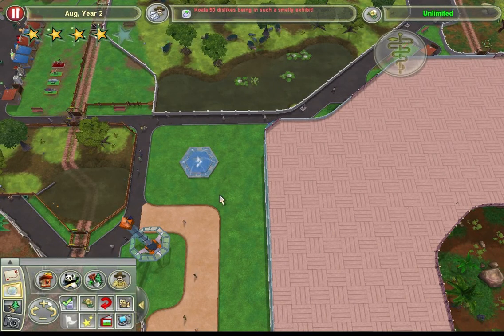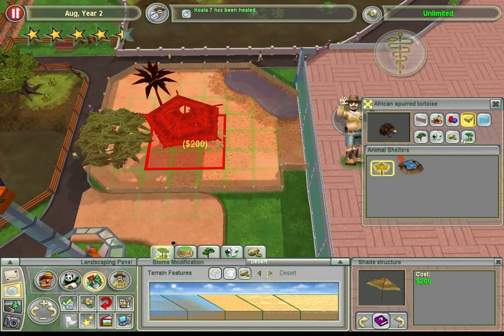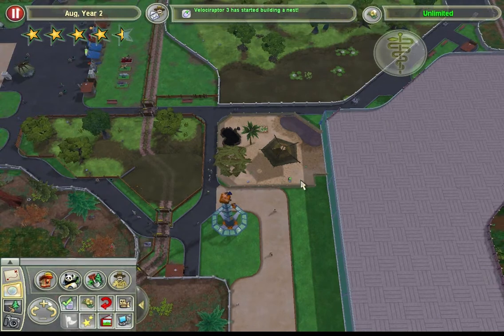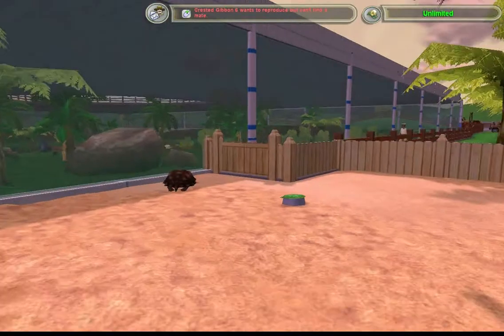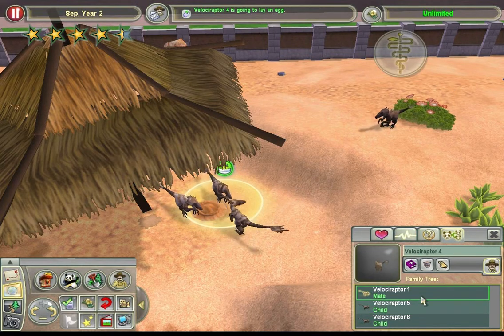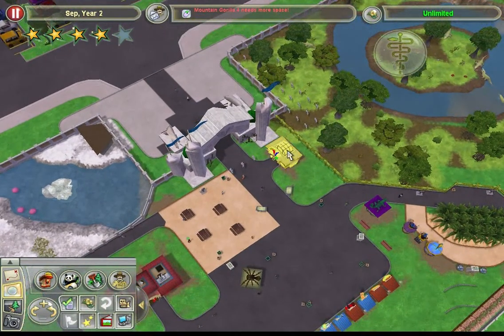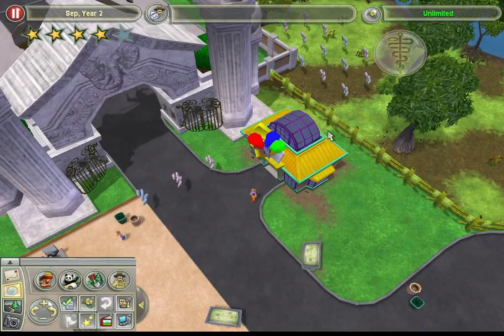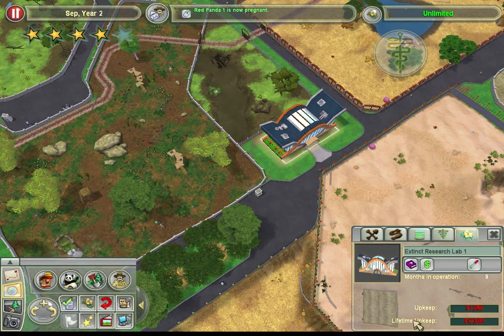Zoo Tycoon 2 Ep. 9 Pt. 3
The ninth installment of Zoo Tycoon 2, a series on the channel where you, and me, together, build a kick-ass zoo!